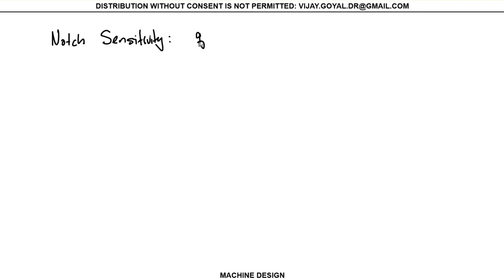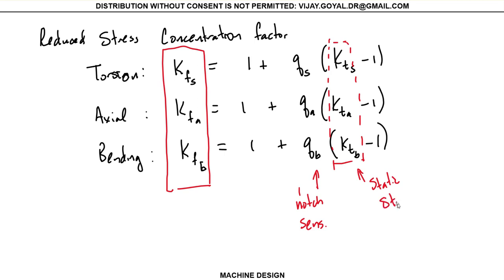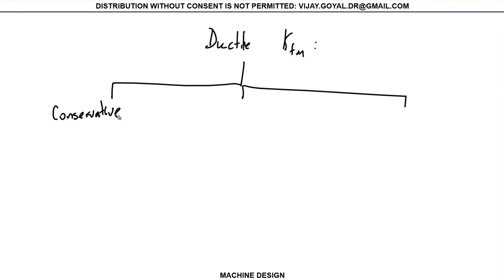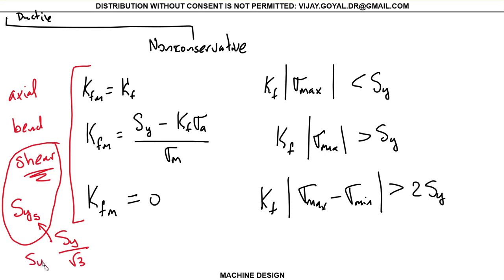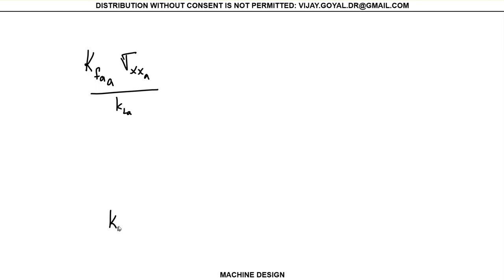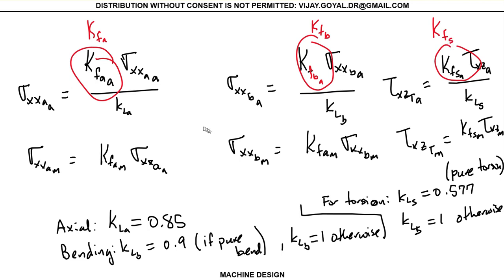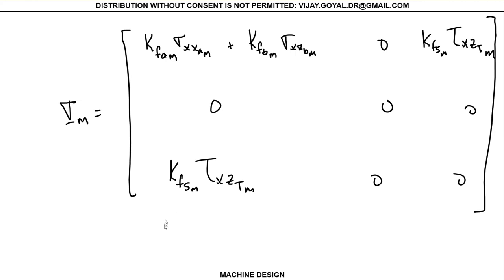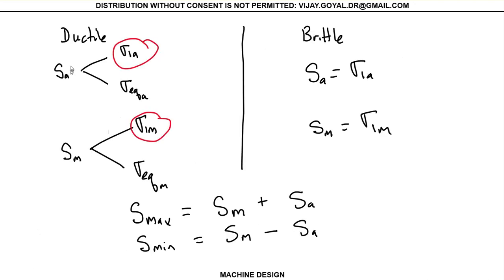Machine Design Class 18 Stresses